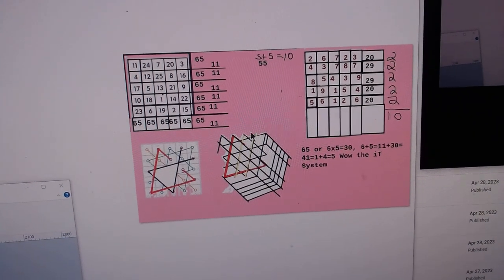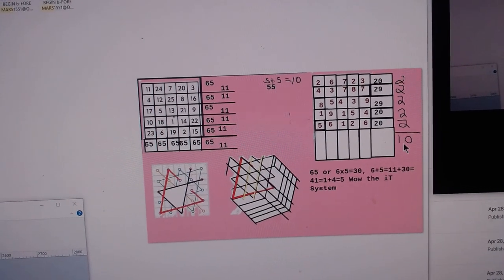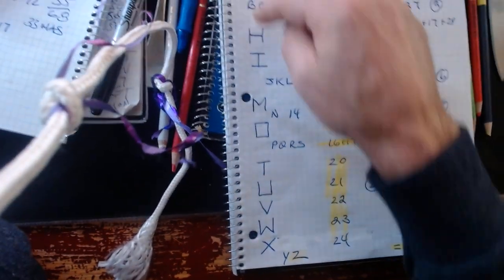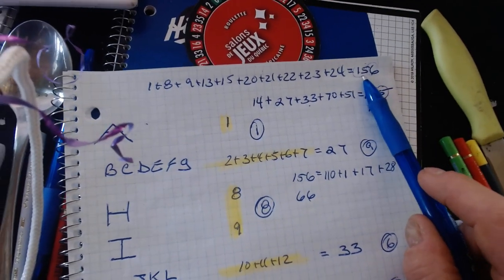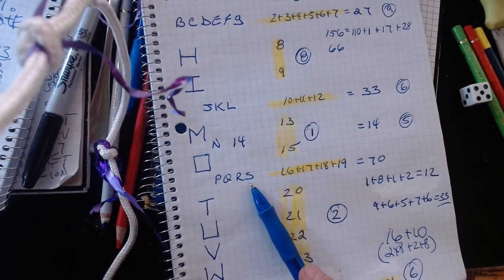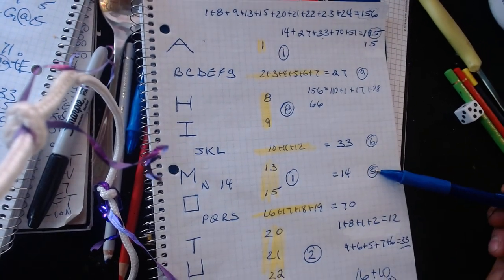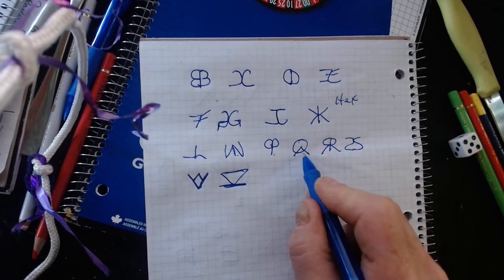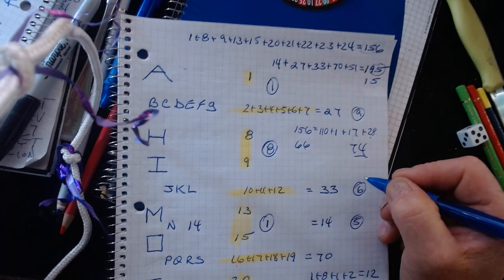REPLICA ALPHABET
MARS SQUARE ROTAS SATOR SQUARE .. Slight Error. THE M+O  are seperated the value of 1 as 13+15 must be seperated as the N 14/5 it should be 3 levels and at this point the Alphabet seperates the Sun fits
MATH ALPHABET SCIENCE WILL PROVE EARTH IS A CREATION OF AN ELITE INTELLIGENCE